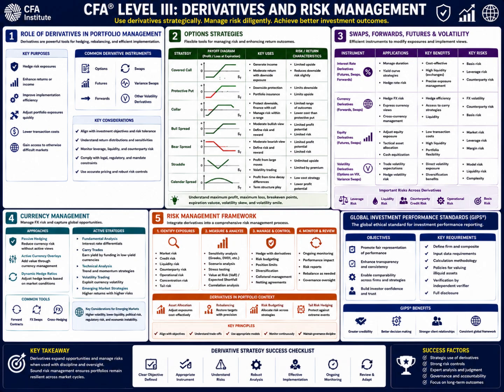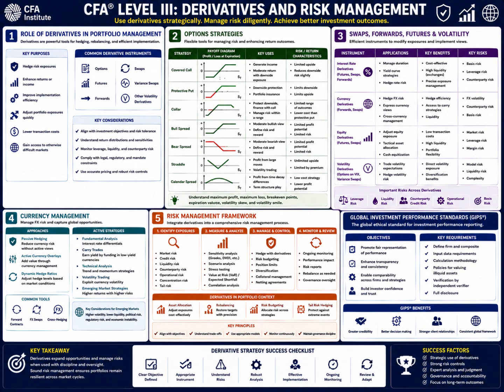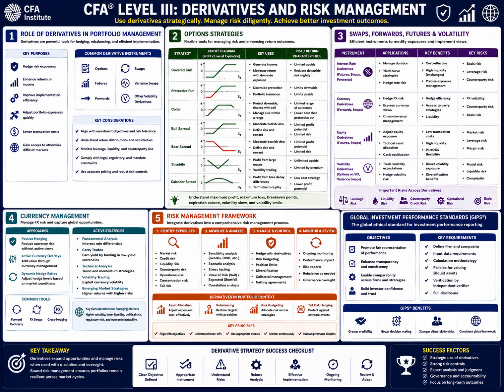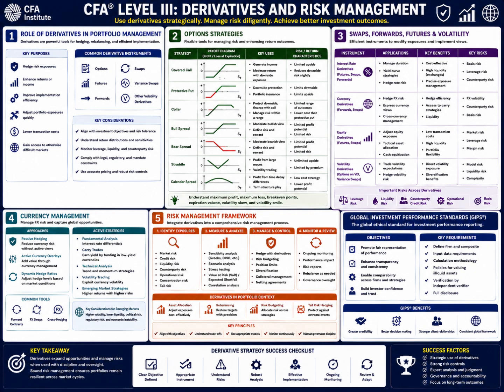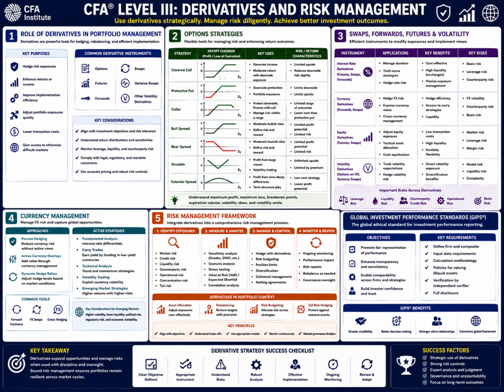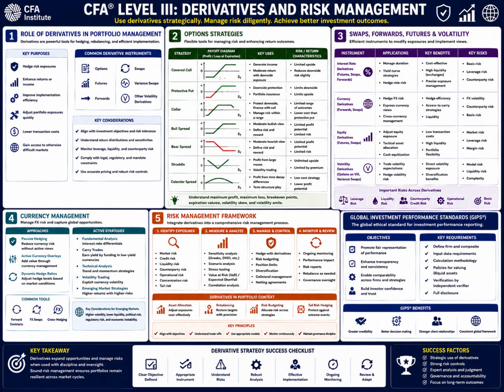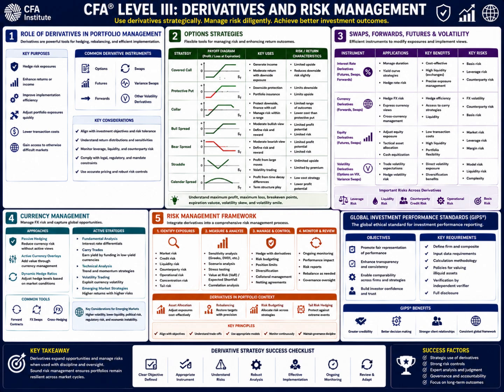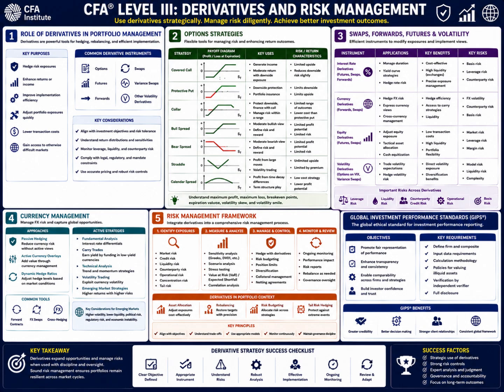CFA Level 3 2026 Topic 4 Derivatives and Risk Management